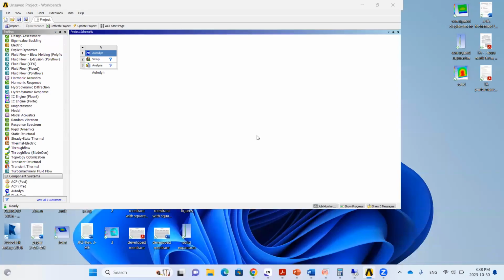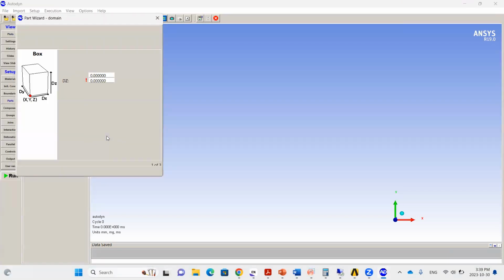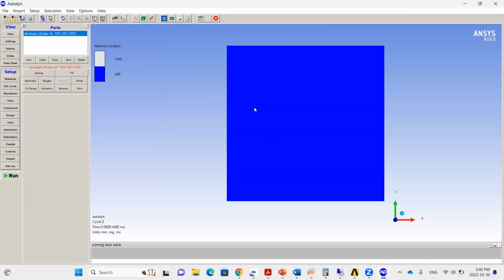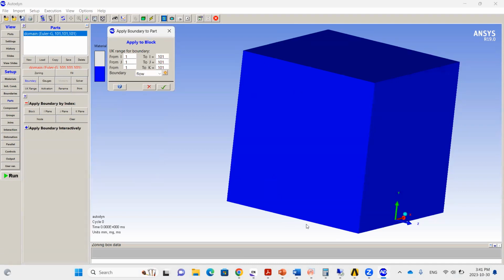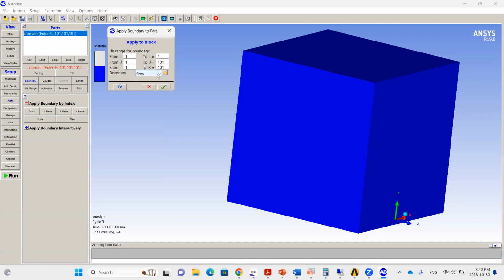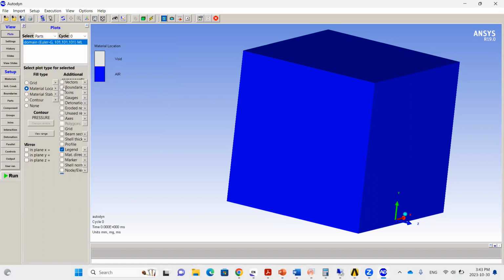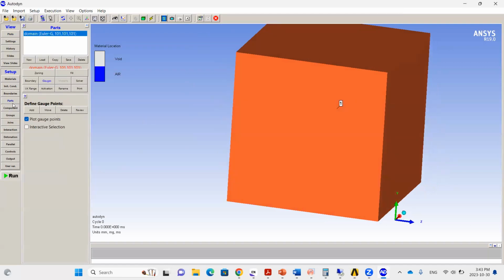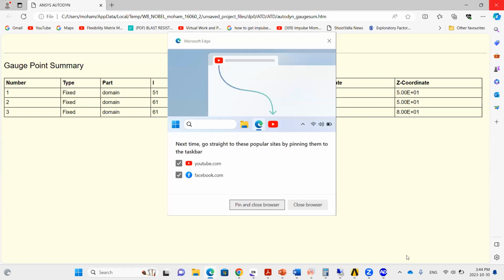Autodyn Ansys Tutorial 4 how to apply flow out boundaries and install gauges